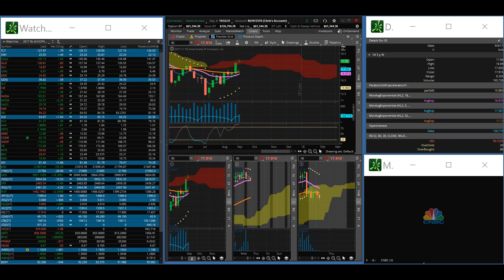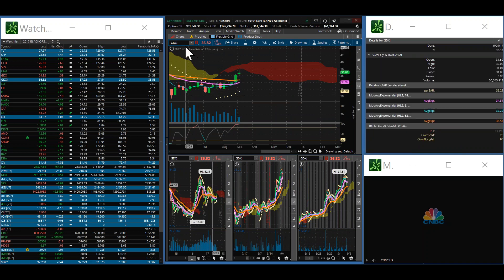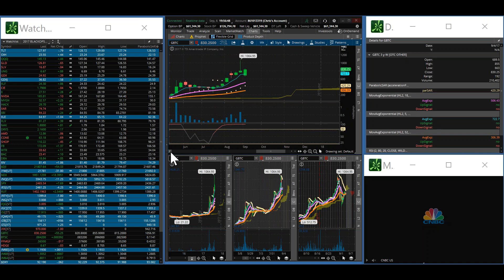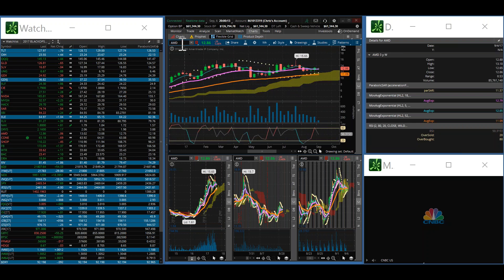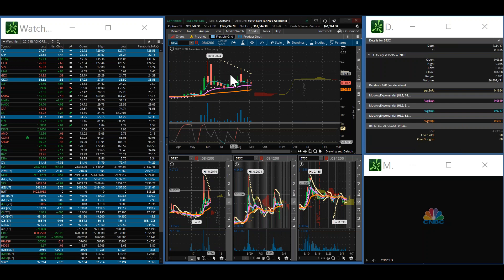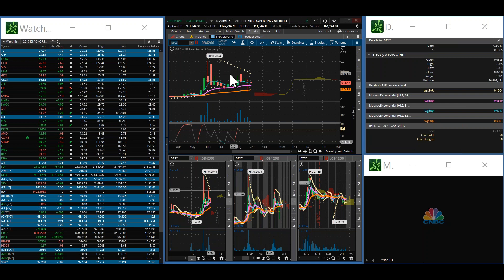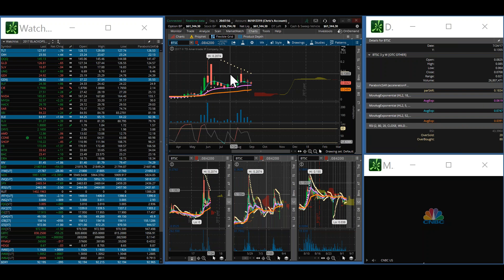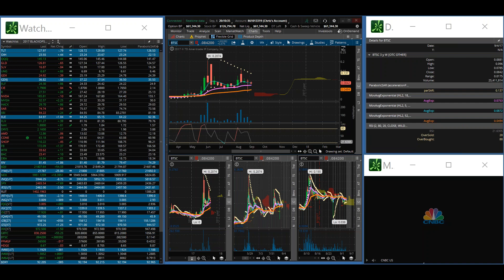TVR [#391] 09-06-2017 END OF DAY REPORT: HUBBA BUBBA BUBBLE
silver bitcoin

contactees,